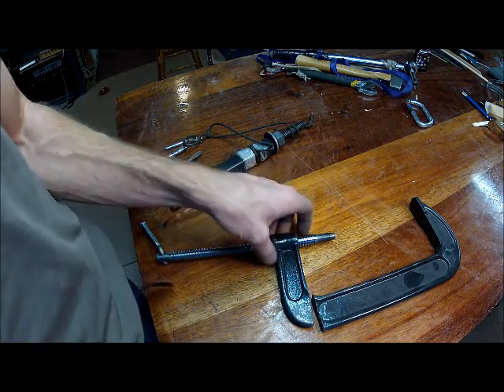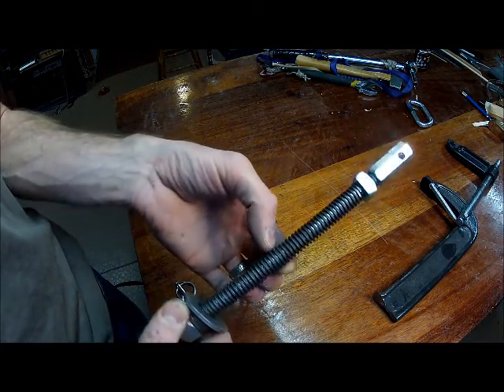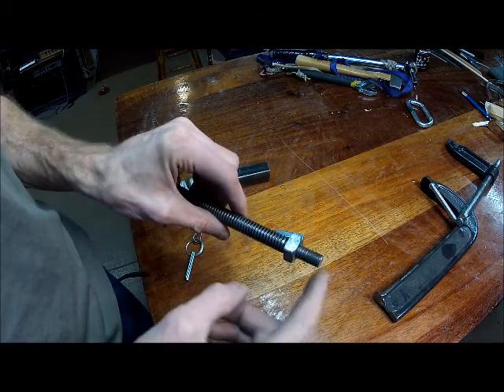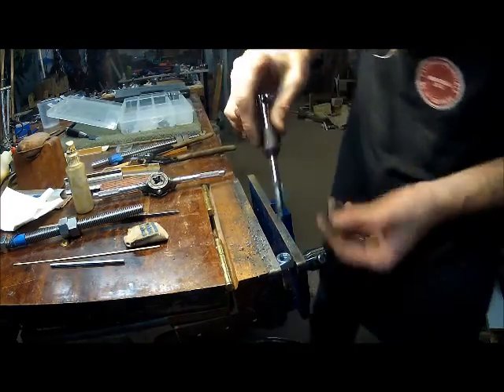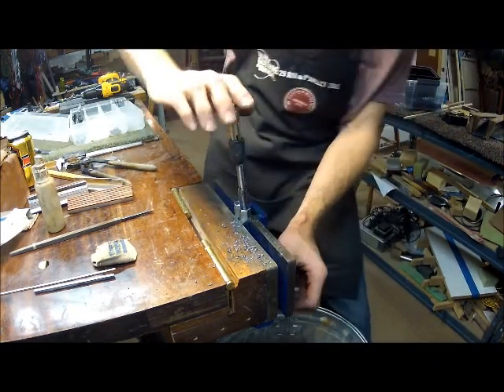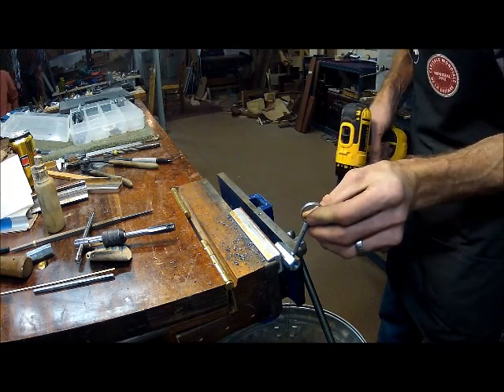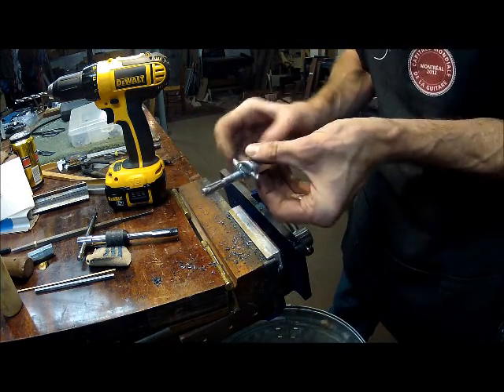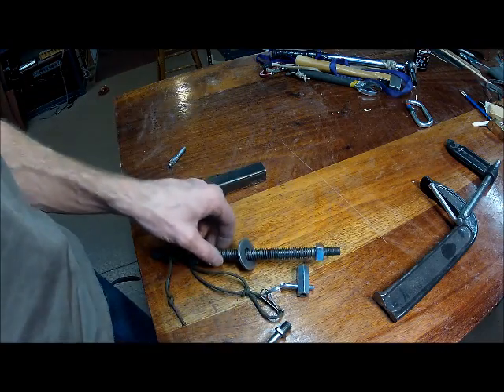Doodad 2.1 bolt extractor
The first iteration of this tool used a ~$10 C-Clamp. Although that works and is the cheapest option, this version is a good bit stronger and still costs less than $50 (Much cheaper than a hydraulic punch driver!)
This video shows all the steps to make a Doodad tool and a spinner tool (designed by Matt Reeser) for removing stud bolts and 5-piece bolts. For 5-piece bolts you will need several taps and pieces of threaded rod - I'll cover that in another video.